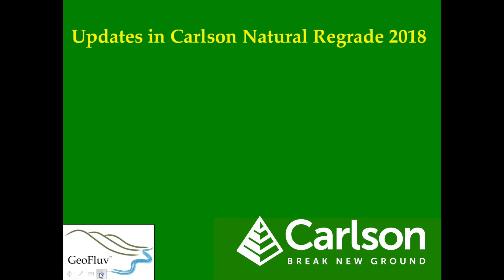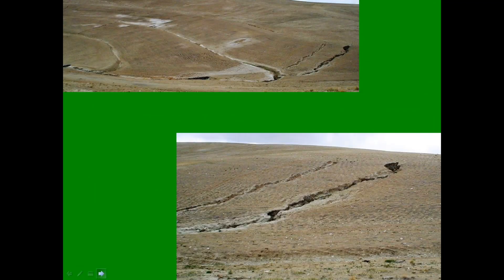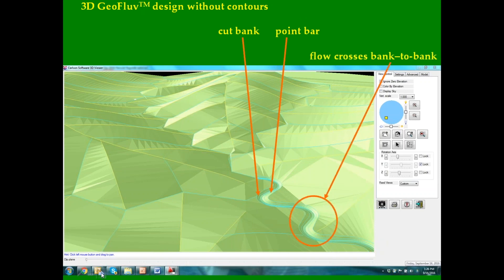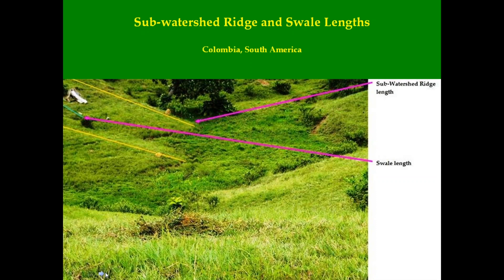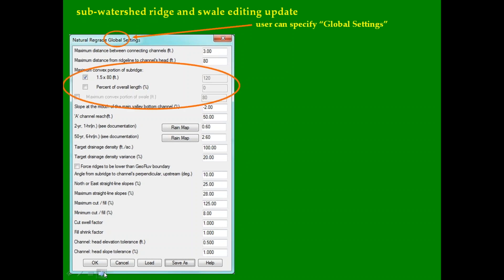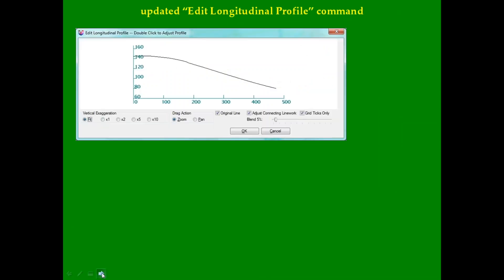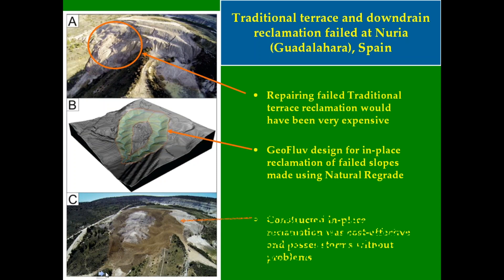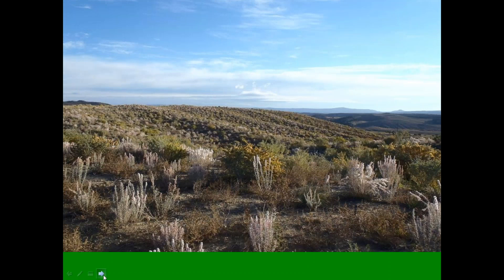GeoFluv Natural Regrade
This 13-minute webinar, presented by Nicholas Bugosh, GeoFluv Technical Director, was created to give a quick introduction to the GeoFluv method used in Natural Regrade and Natural Regrade’s recent updates by exploring:

• How Natural Regrade and the GeoFluv method are spreading around the world

• Common problems with Traditional reclamation designs that are solved by using the patented GeoFluv method with Natural Regrade

• Natural Regrade Updates to make design work easier and better

• Examples of the results Natural Regrade users are getting